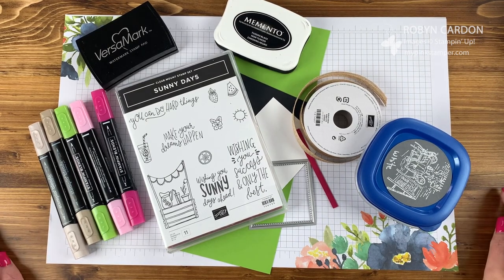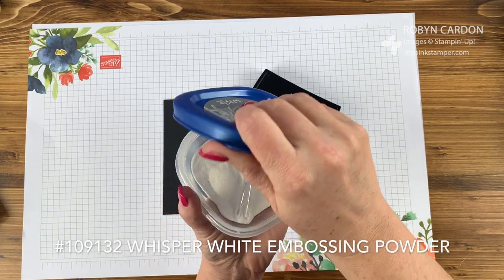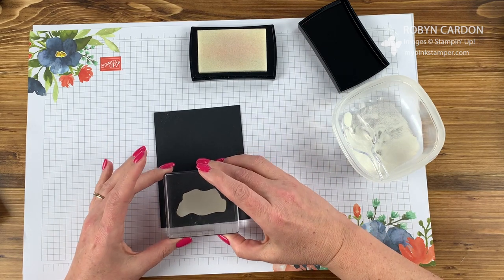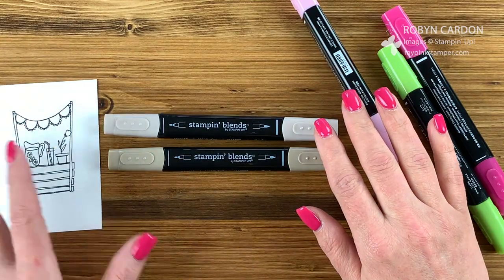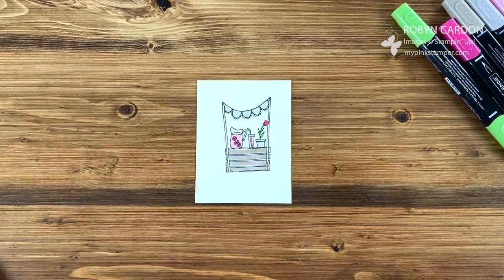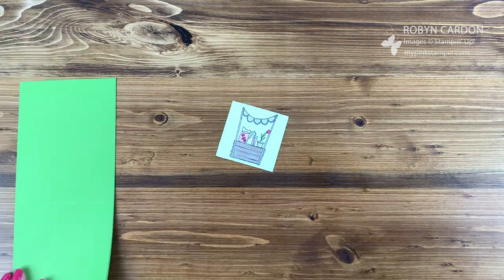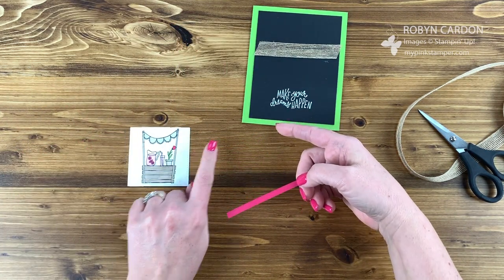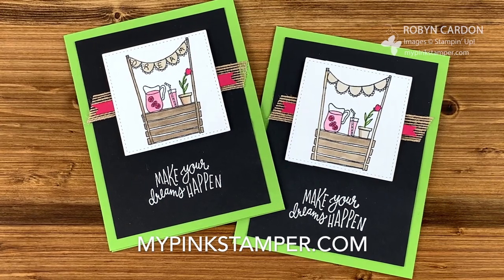Stampin' Up! Sunny Days Embossed Card - EPISODE SIX HUNDRED NINETY FIVE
Hello Everyone!

How about a Happy & Bright card for you this Tuesday?!  It's gloomy & rainy here in Utah so wanted to make a fun Summer card!

You can order anything you see in this video directly from my shopping

You can find Robyn at.

Hugs,
Robyn